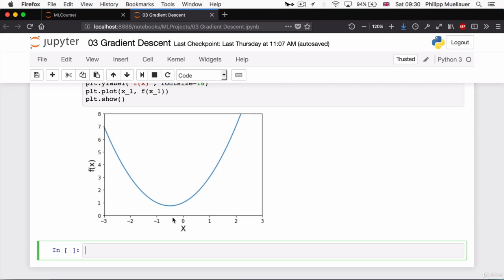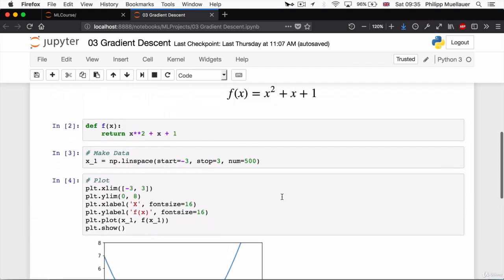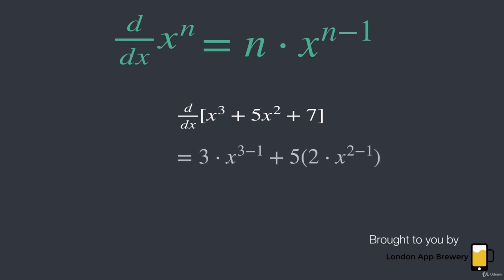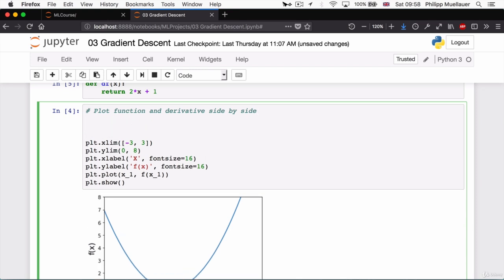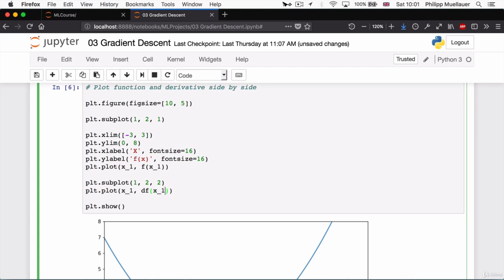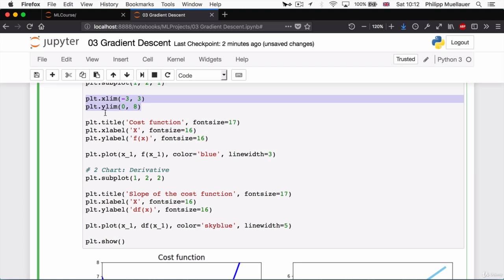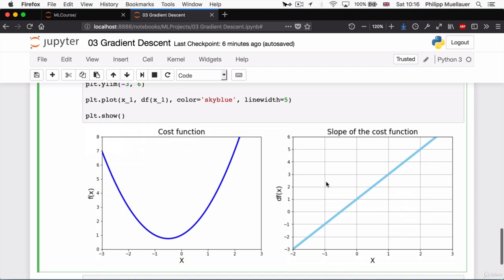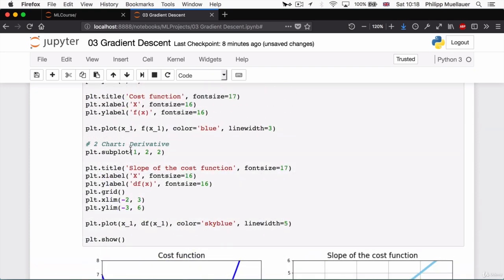Understanding the Power Rule & Creating Charts with Subplots